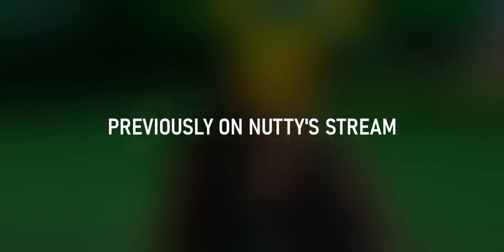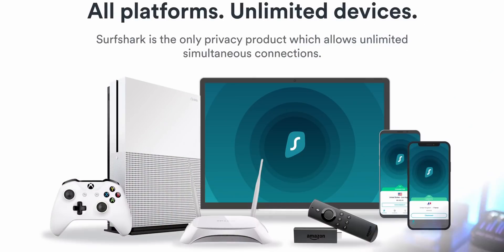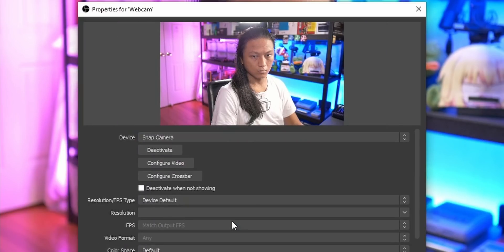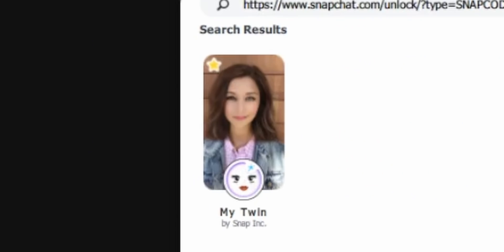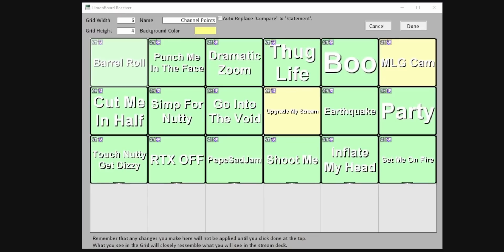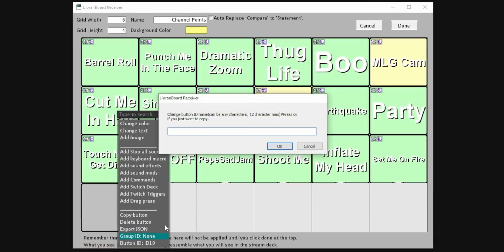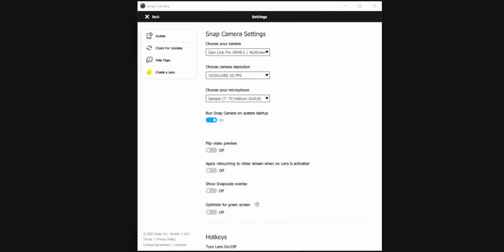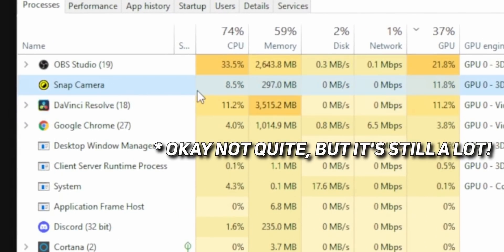NEXT LEVEL CAMERA EFFECTS For OBS! - Snap Camera!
=== TIMESTAMPS ===

00:00 Intro
01:57 Snap Camera
03:39 How To Find Lenses
05:02 Activate Lensese With Channel Points
09:26 Multi App Support
10:48 Outro

=== DOWNLOADS ===

=== TRY THESE SNAP CAM LENSES! ===

** Make sure to remove the space in the hyperlink (had to add it in so YouTube doesn't shorten the link)**

=== SOCIALS ===